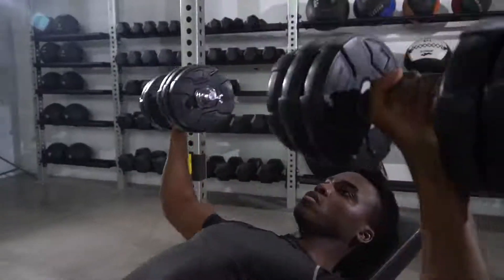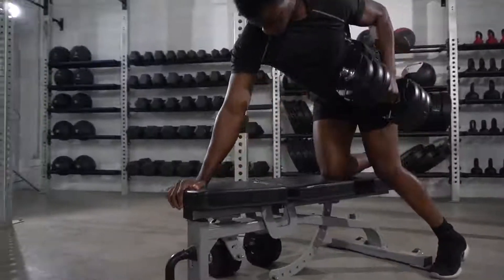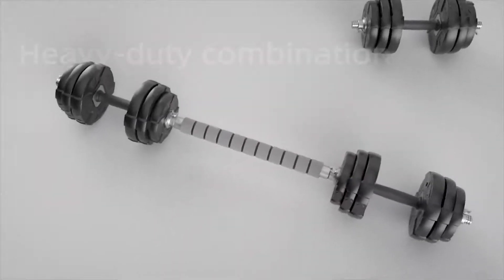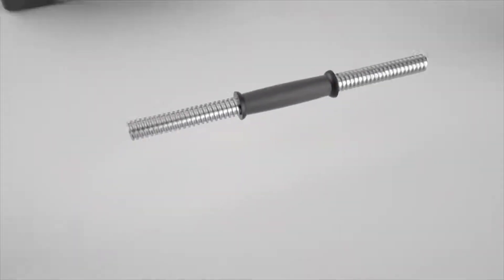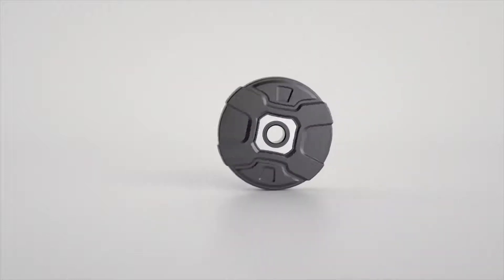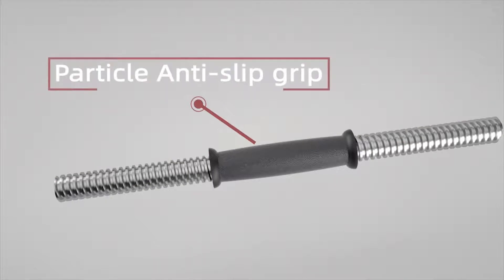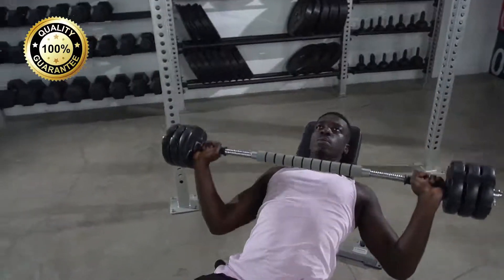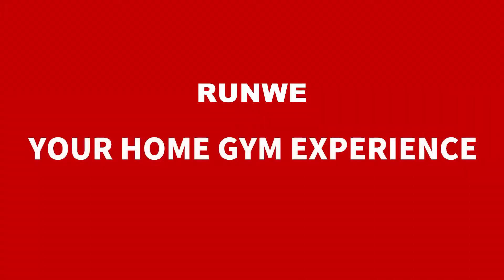Best dumbbell set 2021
RUNWE Adjustable Dumbbells Barbell Set of 2, 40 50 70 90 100 lbs Free Weight Set at Home/Office/Gym Fitness Workout Exercises Training for Men/Women/Beginner/Pro